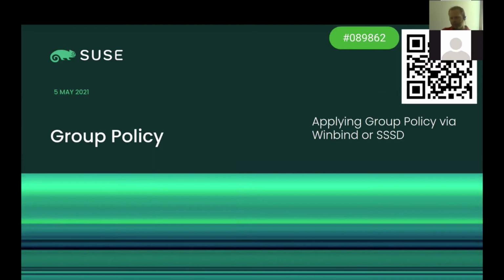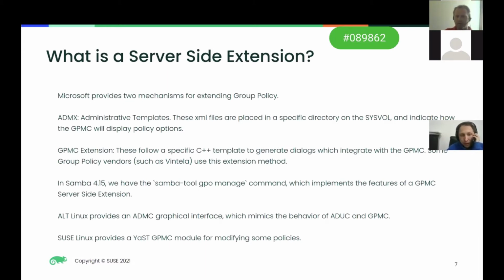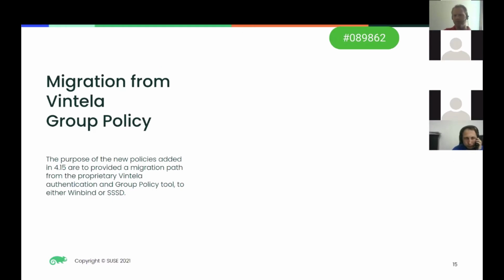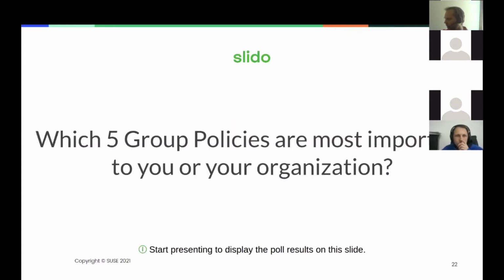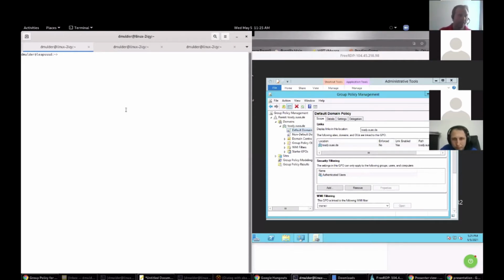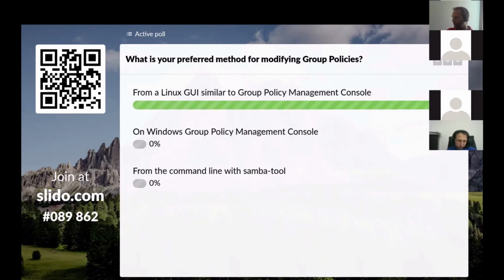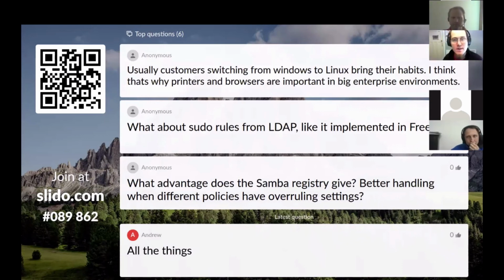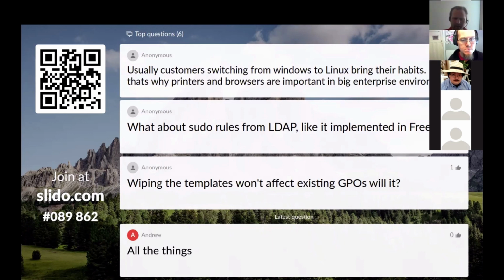sambaXP 2021: Winbind Group Policy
Winbind can now seemlessly replace Vintela's proprietary Group Policy (VGP) for linux clients. These recent developments are discussed in this talk by David Mulder (SUSE / Samba Team), along with recently added samba-tool commands for administering these policies. Plans for future improvements and possible projects are also discussed.